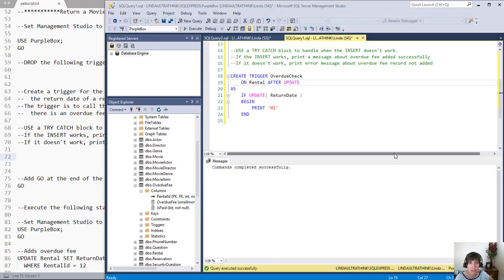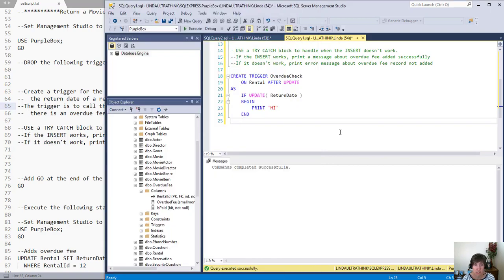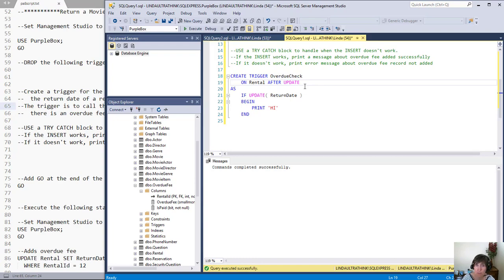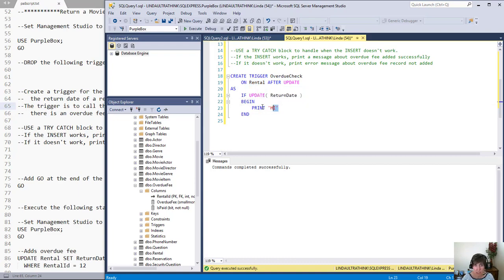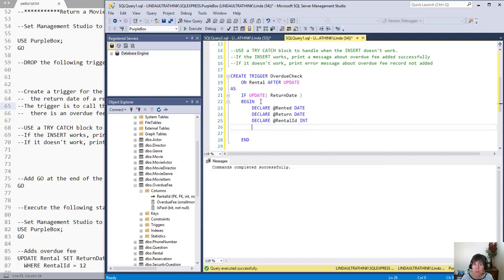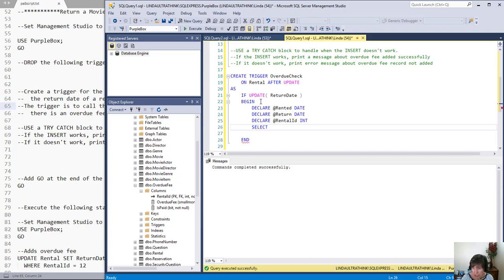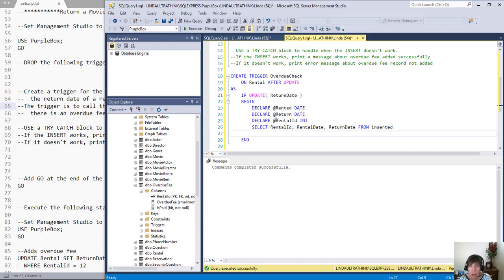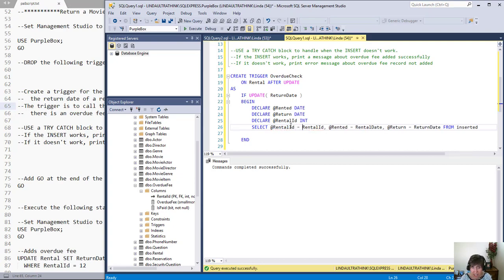Triggers, Part 4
See how to get information from the inserted table.